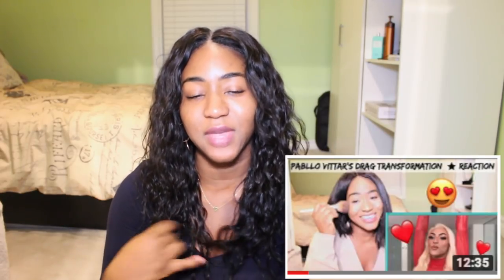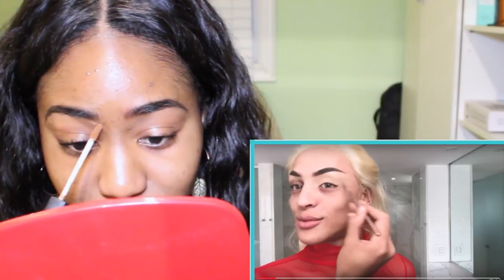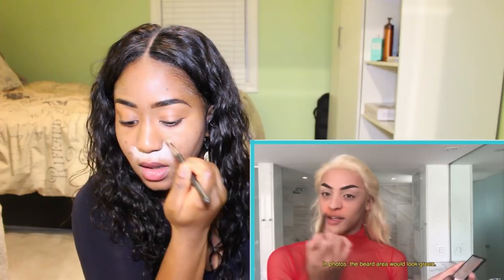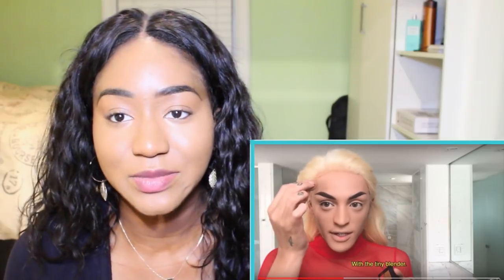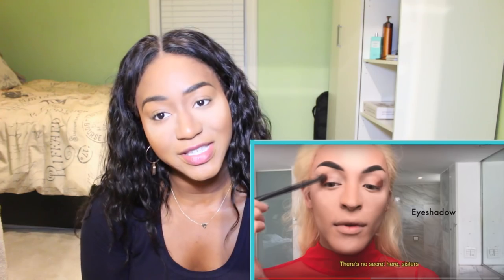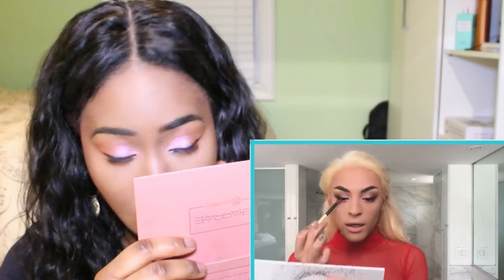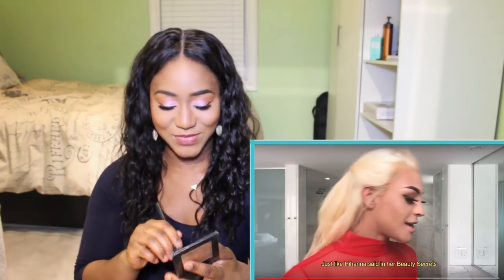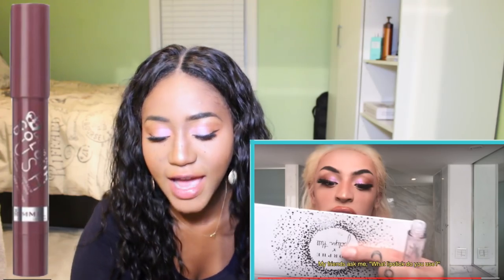*THE STRUGGLE* Trying to Copy Pabllo Vittar's Drag Makeup Tutorial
BEHOLD! Me copying Brazilian Pop Star Pabllo Vittar's Spectacular 15-Minute Drag Transformation | Beauty Secrets by Vogue. This video was too much fun to make I never realized there could be so much steps to putting on makeup. We had: the eyebrow pencil to make the eyebrows on point, the primer, the colour correction concealer, two foundations, concealer, some MORE concealer, some bomb eyeshadow work, some some dreadful contouring, some eyeliner to slay, mascara of course, some more contouring, some baking, some lashes to fly lol, some highlighter to glow like gold, and some lip gloss and lip liner to get that Kylie Jenner pout (even naming them out was exhausting!). Nonetheless, it was a fun time had by all. I gained new found respect for beauty vloggers and Pabllo Vittar and I found out I am not the worst at makeup for my first time that wasn't too bad. Maybe I should do Kylie Jenner and Rihanna's vogue makeup looks next hmmmm. Anyways, this was a super fun video to make I would have never thought to do it but thanks to Guia dos Kombeiros for giving me the amazing idea, this exists. Although I didn't kill the look or execute the makeup as good as Pabllo Vittar I still slayed a little bit here and there so I am happy! If you have any other video ideas you'd like to see comment it down below in the comment section and I'll try to deliver. Happy Holidays everyone! Merry Christmas and Happy New Year! 2019 we are coming for you!

Description below original video:
From “nymph skin” to a smoky eye, Brazilian pop phenomenon and LGBTQ icon Pabllo Vittar does her full makeup routine in 15 minutes.

Brazilian Pop Star Pabllo Vittar's Spectacular 15-Minute Drag Transformation | Beauty Secrets

| ABOUT |
Hello viewers & youtubers! My name is Violet Adaze and I love to make reaction videos. Why you ask? Because I am a werido (lol), all jokes aside I've always loved seeing and hearing other peoples reactions to any kind of media, from music videos to television, films, news, trending topics, viral videos, etc. It's interesting, even when I watch a new movie the first thing I do when I get home to is go on online forums and see what people thought of it from the characters to the plotline, the music, the scenes, the acting and the list goes on and on. I am also like that with music videos and any kind of media or news in general.  I assumed if I love to see peoples reactions to things so much, there must be others out there like me that would also like to watch reaction videos and here we are! I react to things like music videos, trailers, prank videos, trending topics, viral videos, news topics and the list goes on.